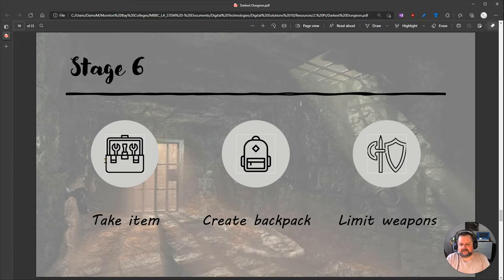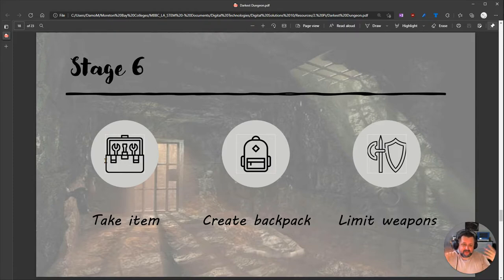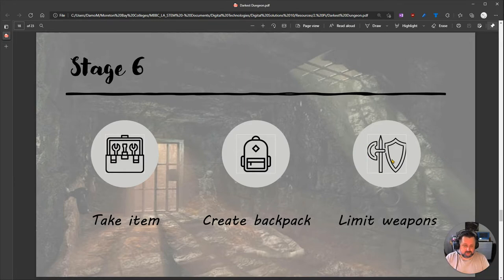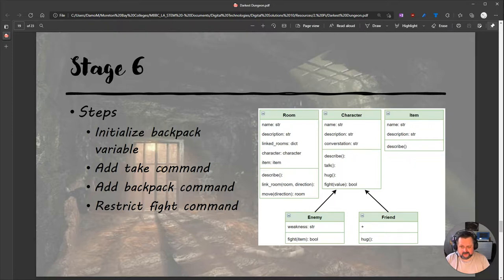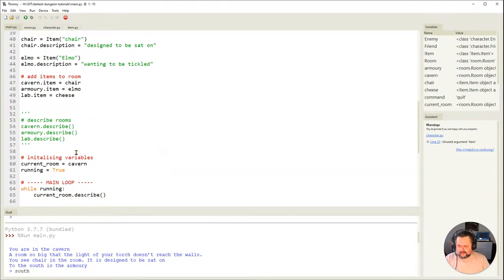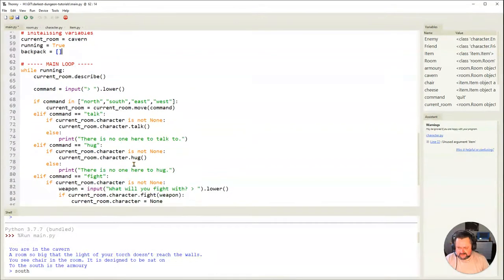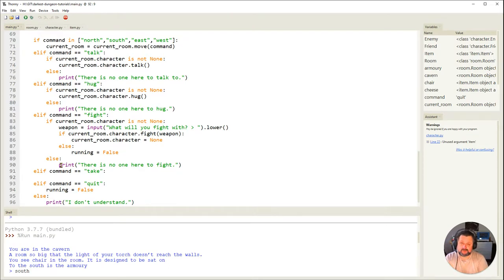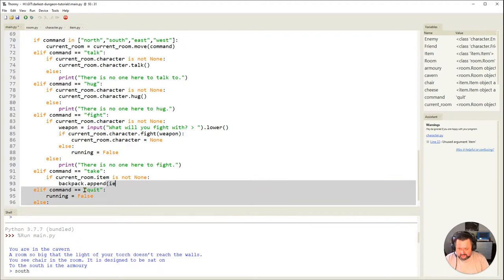Deepest Dungeon - Python OOP Lesson 6